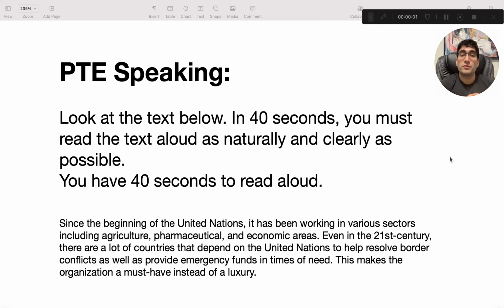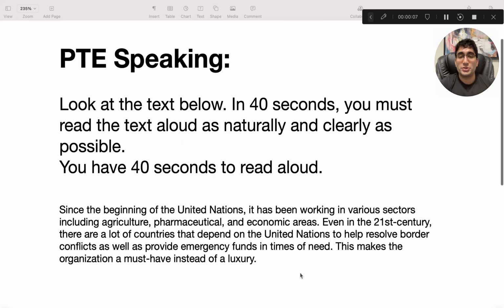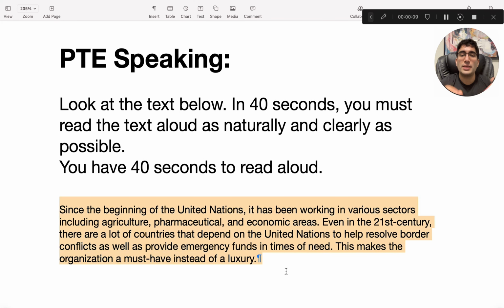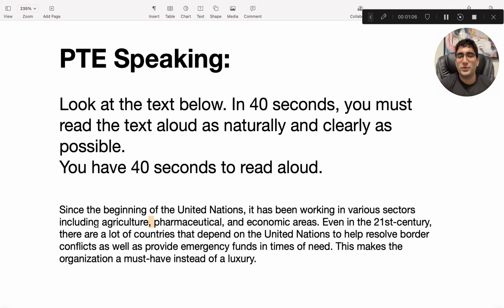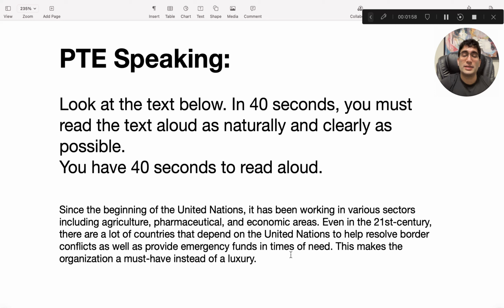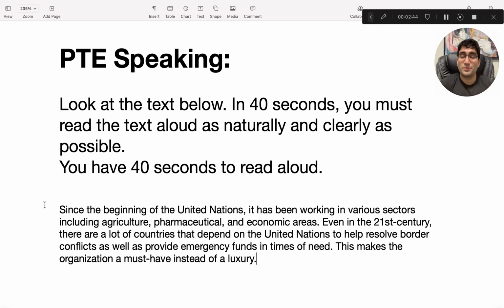PTE: Simple Speaking Solution (Reading Text Part)